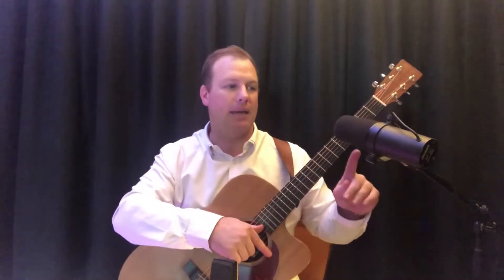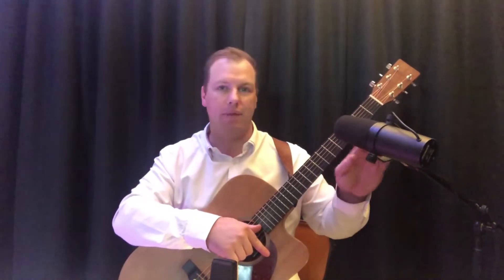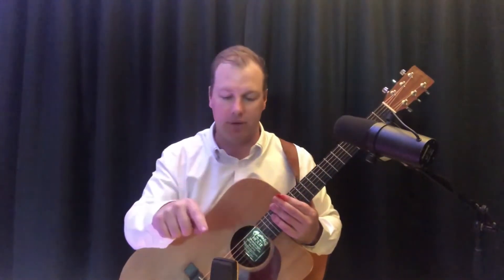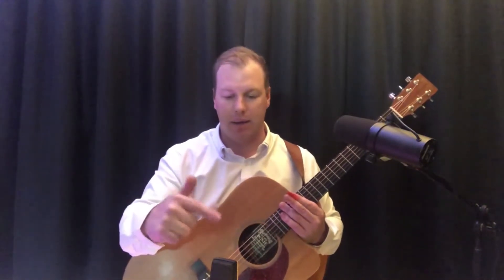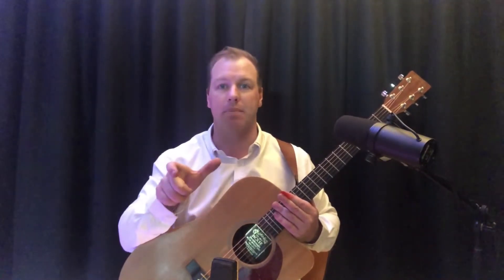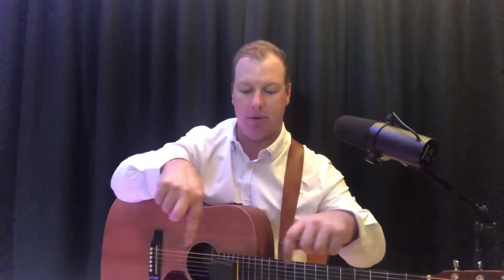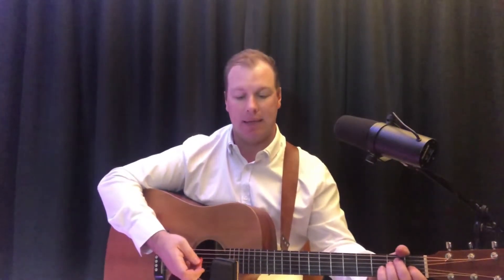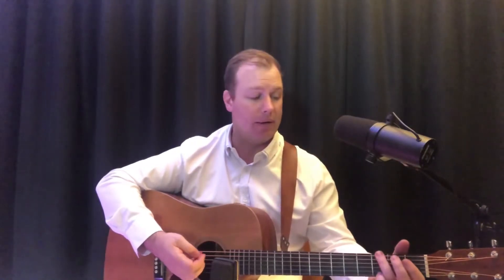How To Record Acoustic Guitar and Vocals At The Same Time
In this video I show you a simple way to get a good sound with a two mic setup. I was recording some youtube videos and wanted a simple way to record my live performance.